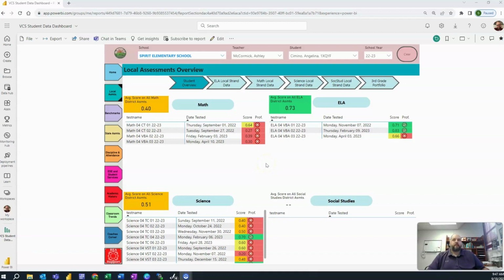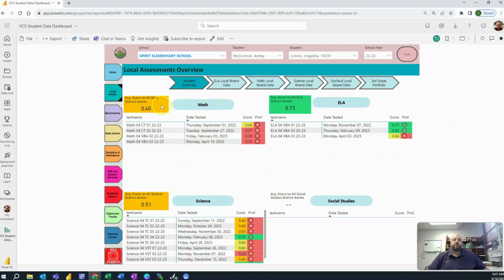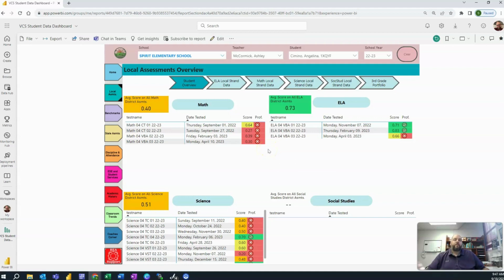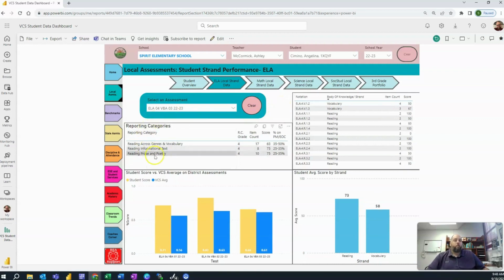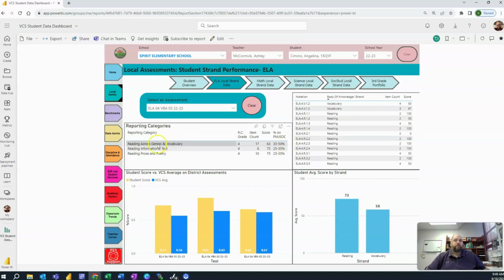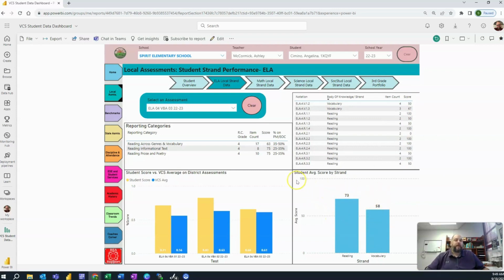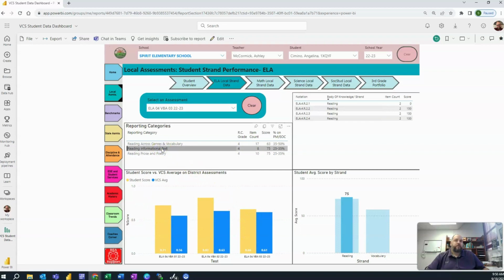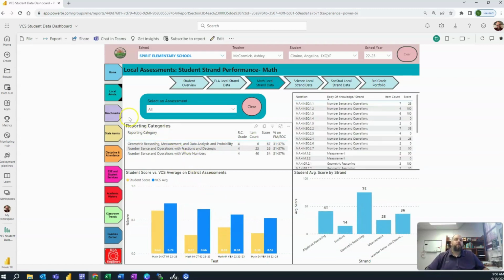Local Asmts.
Overview of Local Asmts. tab on the Student Data Dashboard.